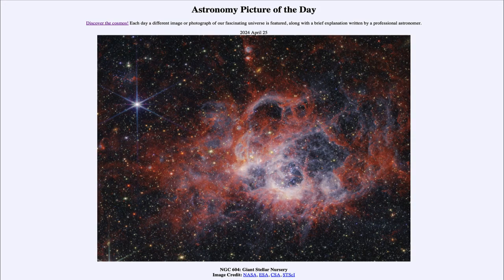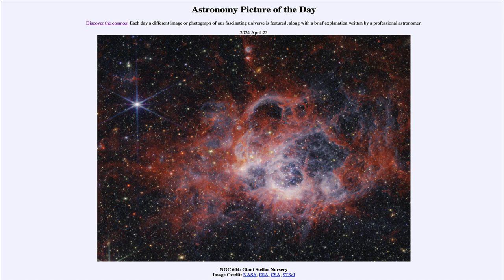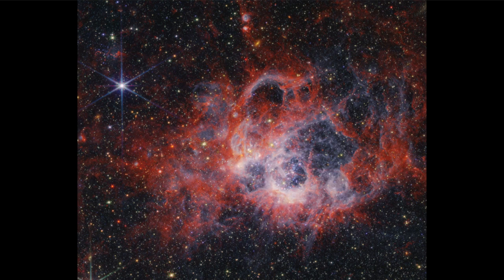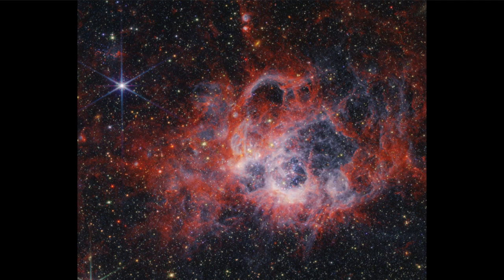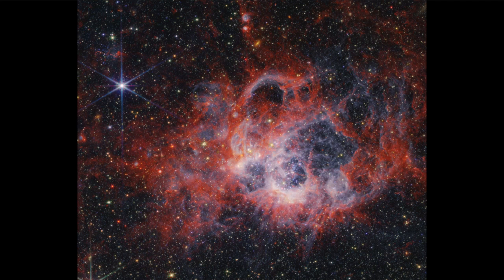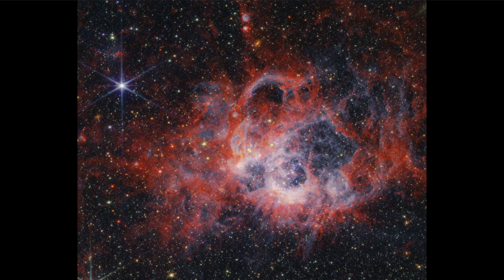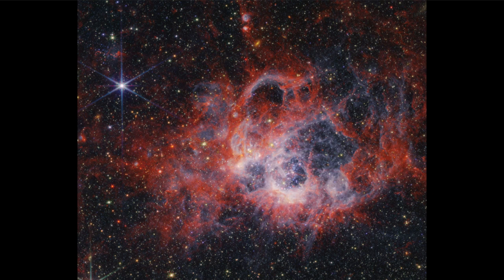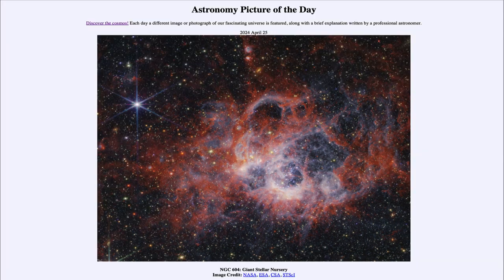2024 April 25 - NGC 604: Giant Stellar Nursery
In today's image, we see a large star forming region in the galaxy M33: The Triangulum Galaxy. This is one of the spiral galaxies in our own Local Group of galaxies. The star forming region is one of the larger known in the Local Group, the largest being he Tarantula Nebula within the Large Magellanic Cloud.